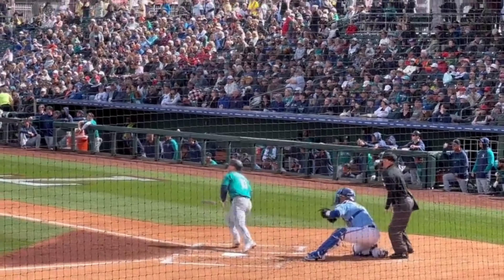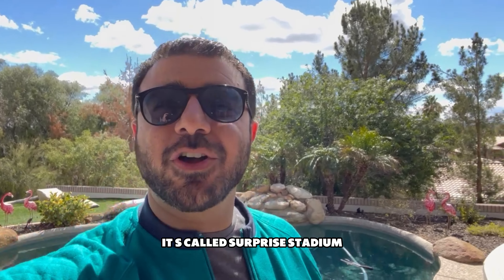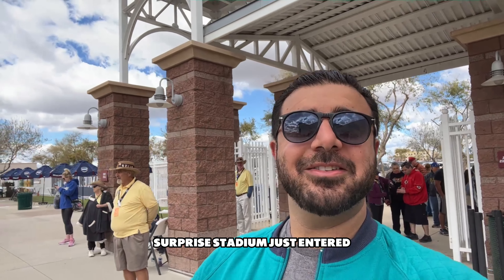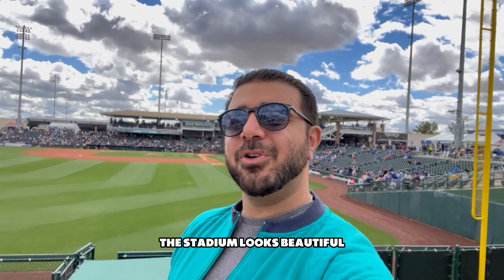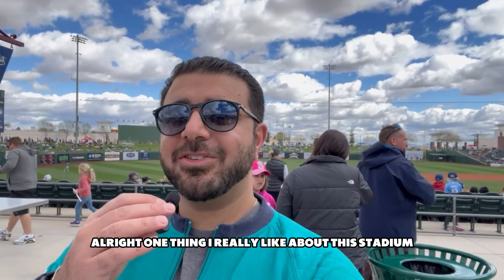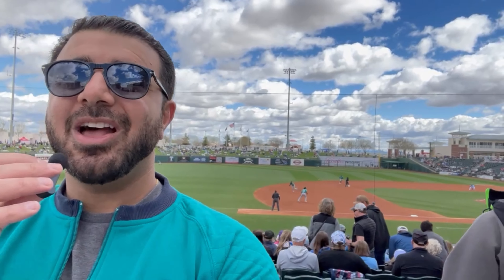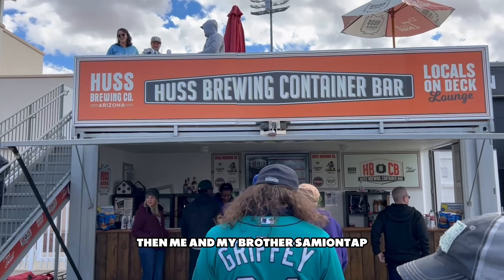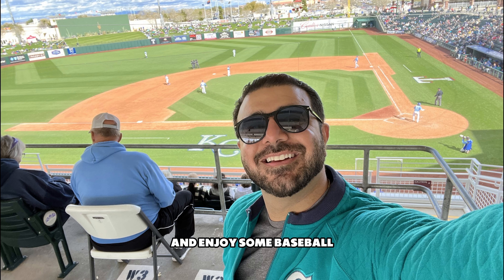Seattle Mariners Versus The Kansas City Royals At Surprise Stadium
The Seattle Mariners visited the Kansas City Royals at Surprise, Arizona at the Surprise stadium during the 3rd game of the Cactus Spring training schedule.

➡ What's your favorite stadium you've ever been to? Let me know! ✅